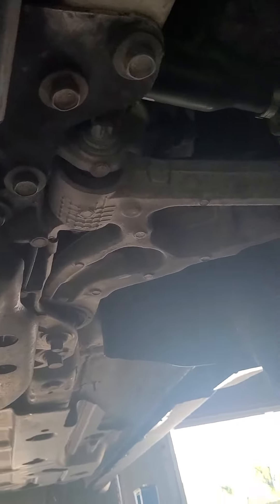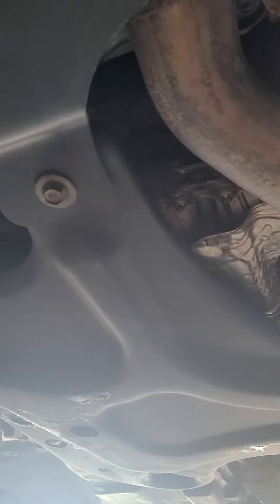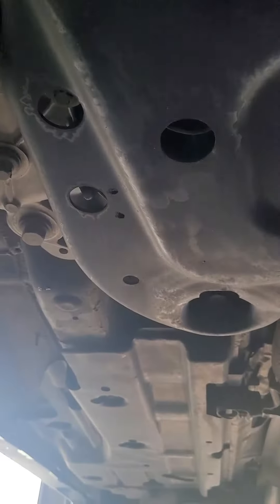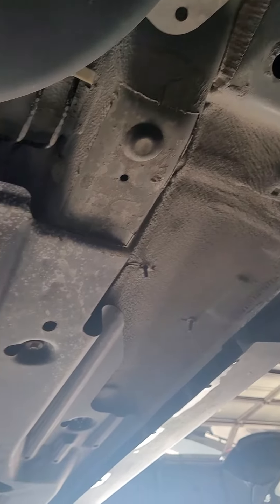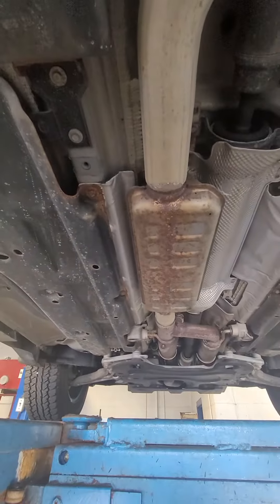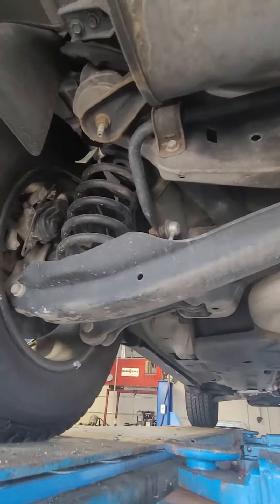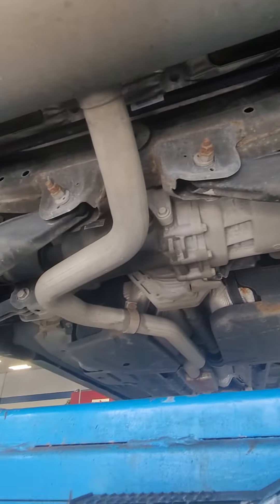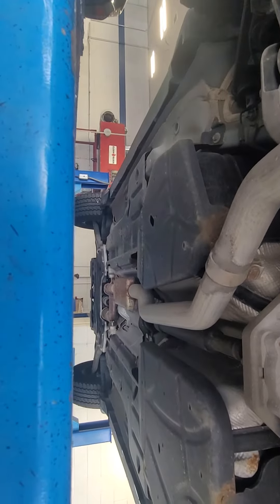2014 Cherokee Trailhawk (undercarriage) at Shaver Preferred Motors